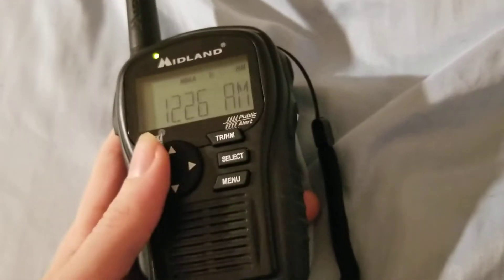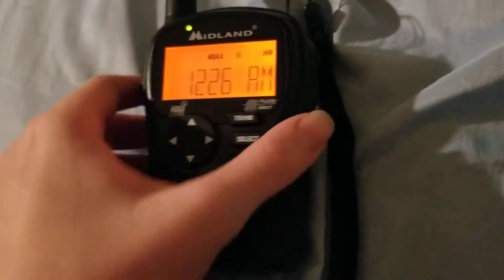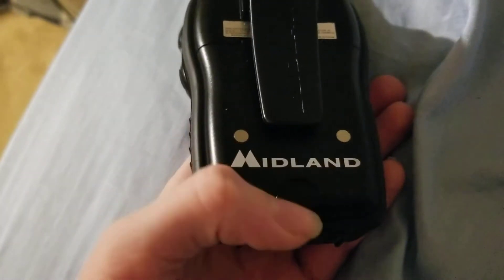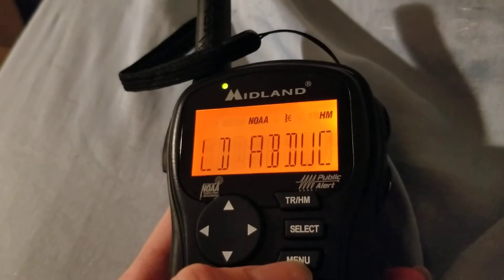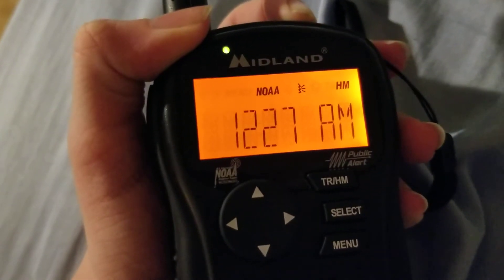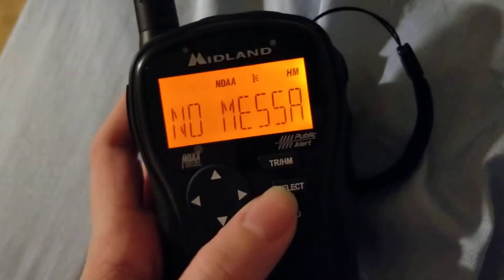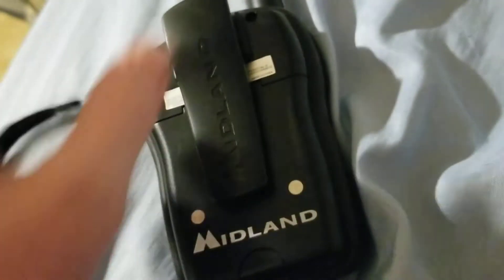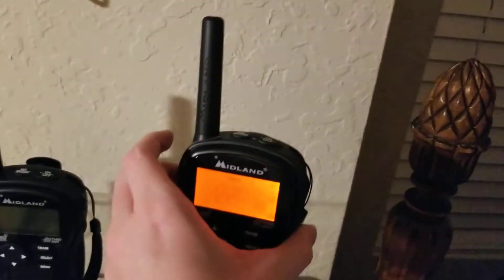How to Expire any Alert on a Midland HH54vp/vp2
Recorded on my new v15 hh54vp 😎😎😎